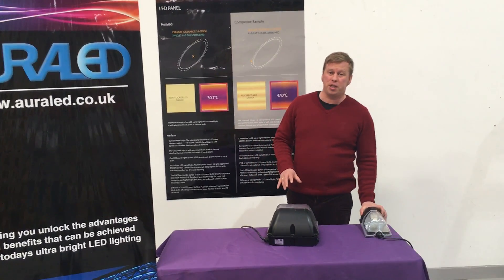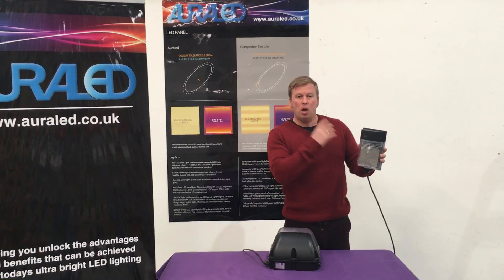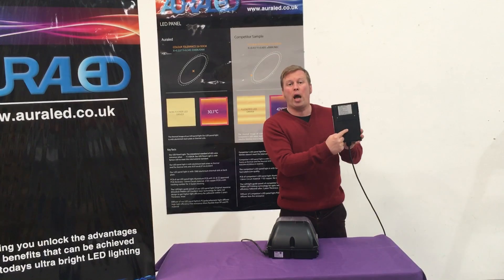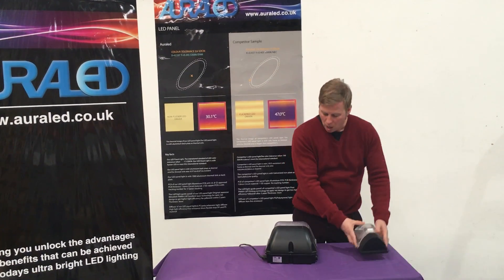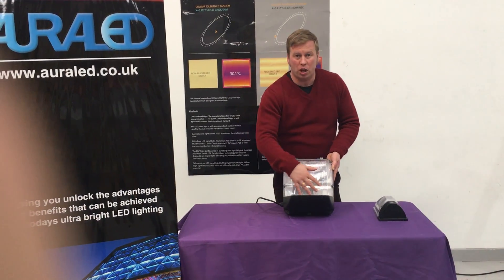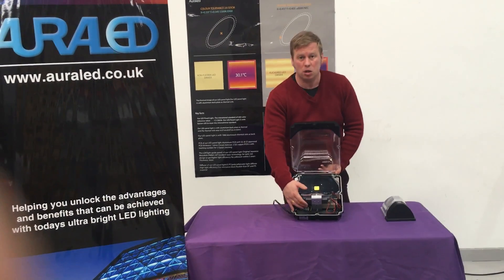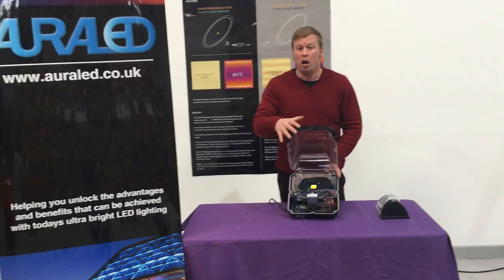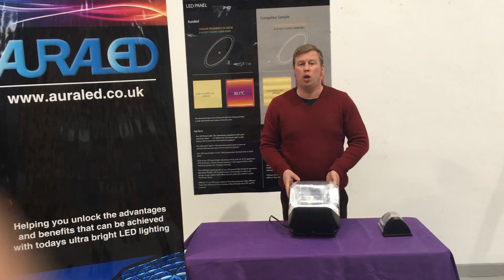LED Wallpack demonstration.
A Quick Demonstration of our LED Wallpacks.